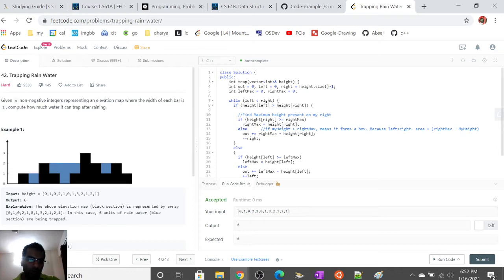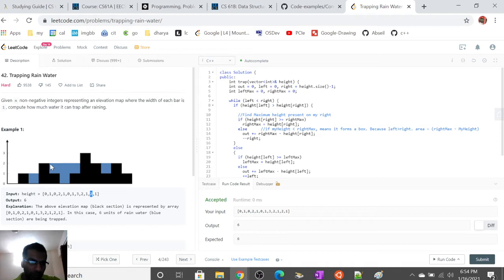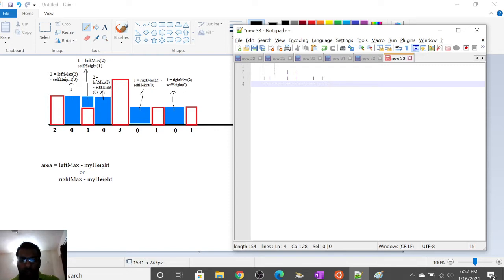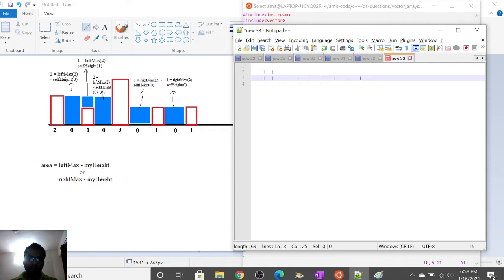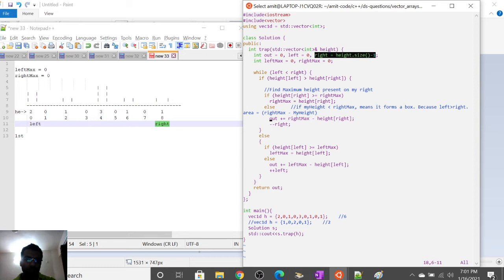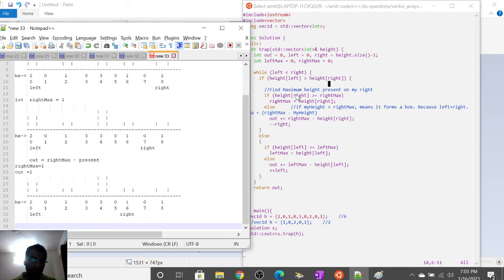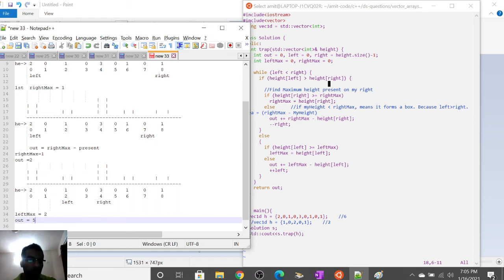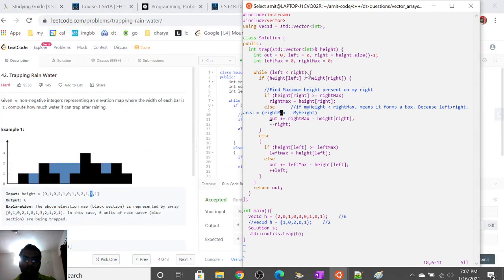Trapping rain water | Google Interview | LeetCode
Trapping rain water | Google Interview | Algorithms